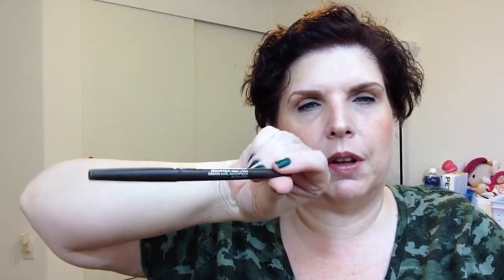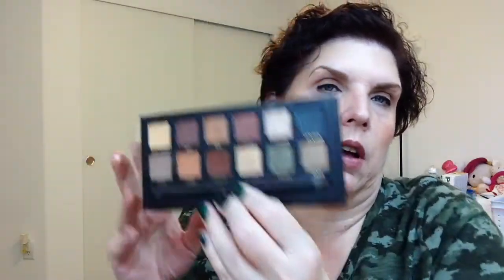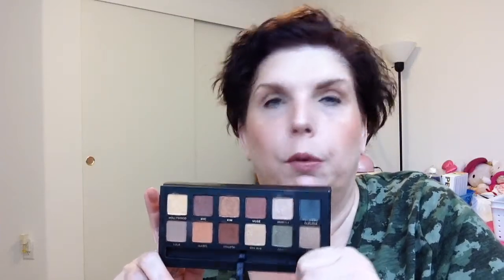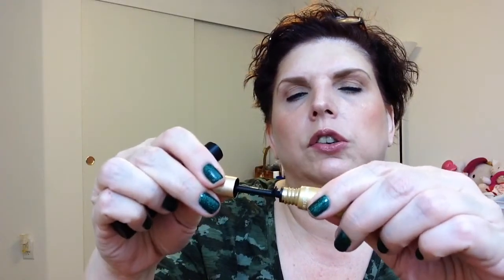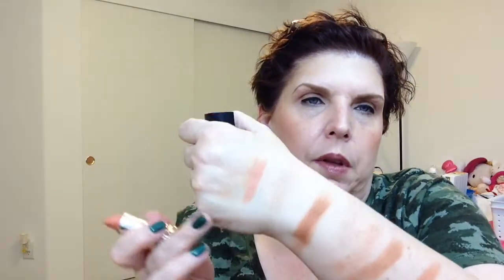Weekly Makeup Basket | Week Ending 11.12.16 (reloaded)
On my nails: Zoya Merdia